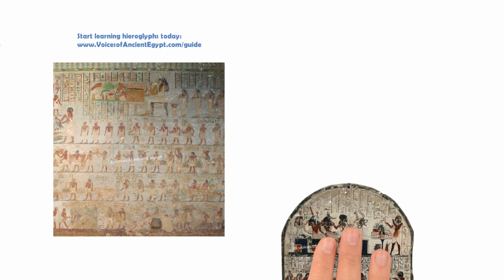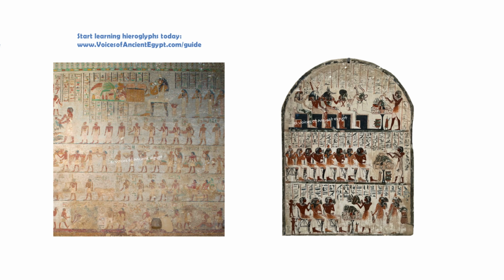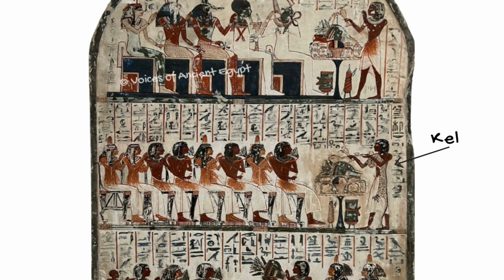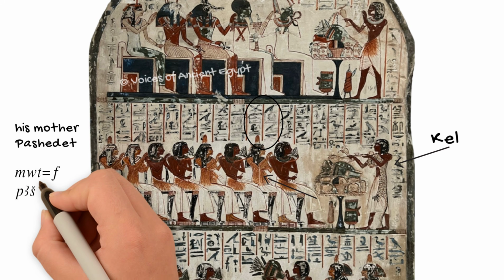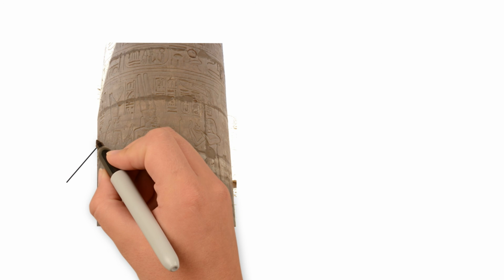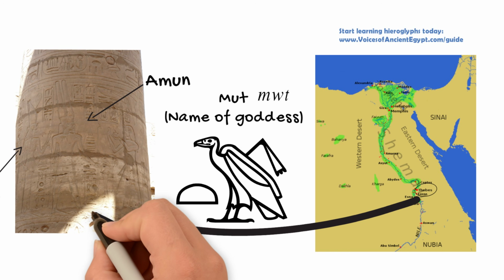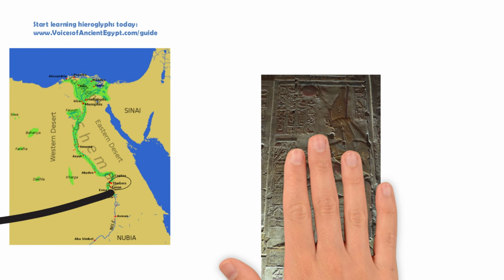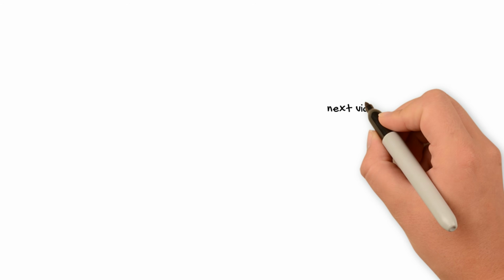Mother in Egyptian Hieroglyphs - mwt [hieroglyph-a-day in 4K]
Learn hieroglyphs with a hieroglyph a day. Today, we'll learn about a hieroglyphs that have the sound values mwt – and we’ll find how to use them to read common texts about the ancient Egyptians and their families in hieroglyphs.

☥☥SCRIBAL SCHOOL ☥☥
The 7-step system for going from knowing nothing (or little) about Egyptian hieroglyphs to reading the most common texts you'll see in museums, online, and on your next trip to Egypt:

Ramses with Amun and Mut on Hypostyle Hall Column at Karnak: Hannah Pethen